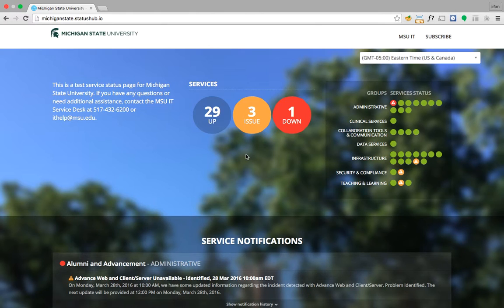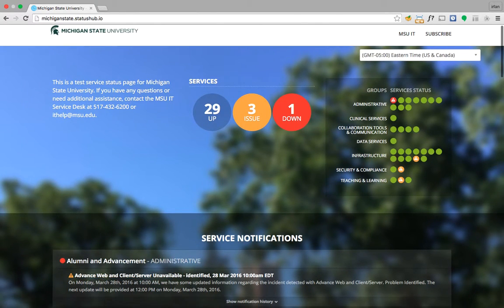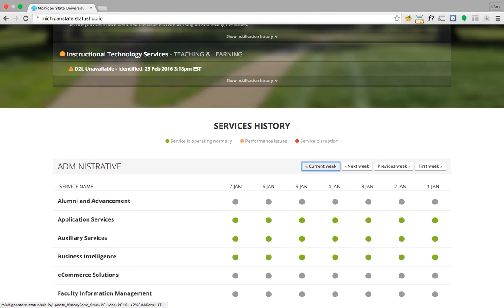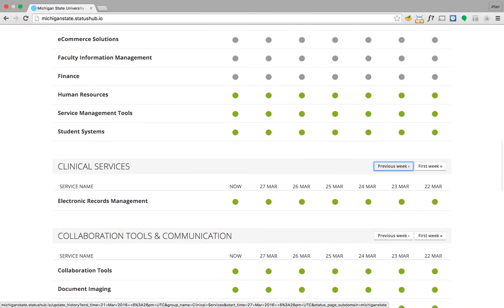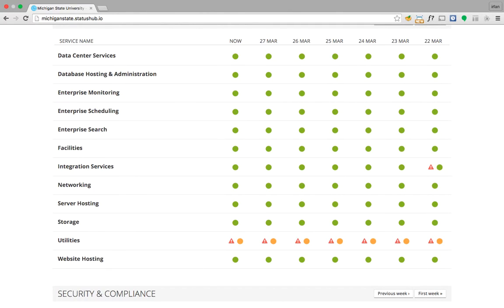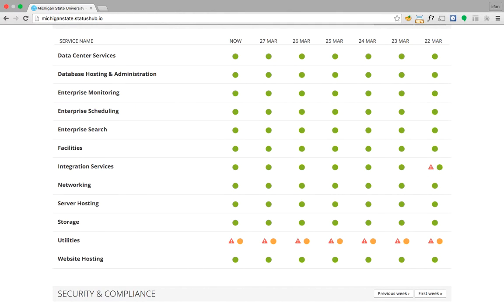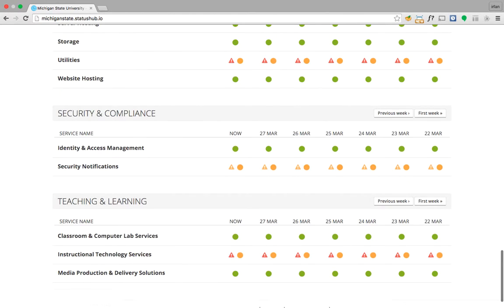videoJournal2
Video Journal 2 for XA Internship / Capstone course